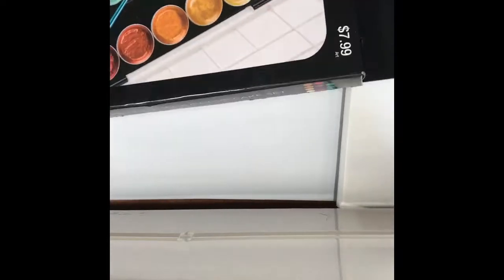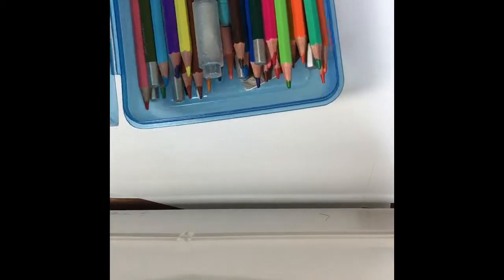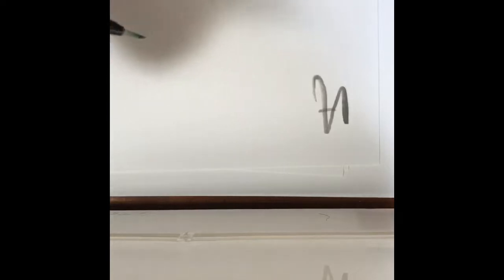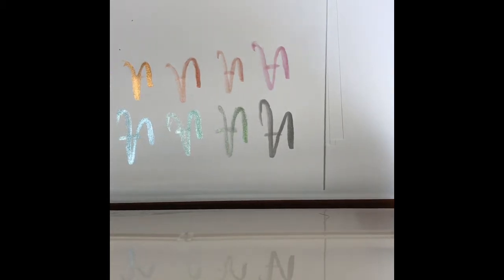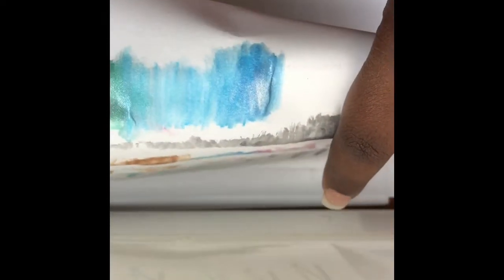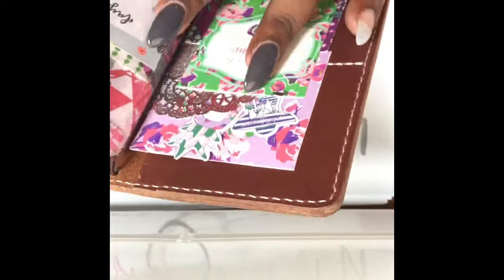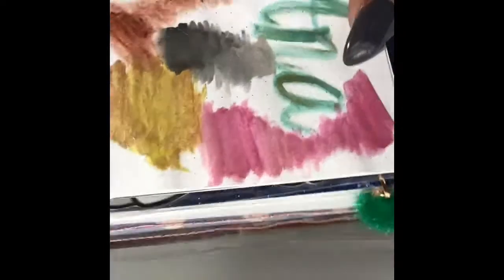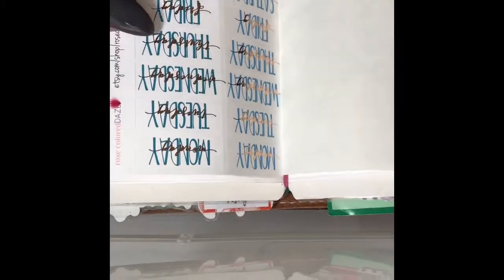Hobby lobby metallic watercolor In Chicsparrow and swatches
Just a beginner watercolor swatch Masters Touch at hobby lobby 5.19